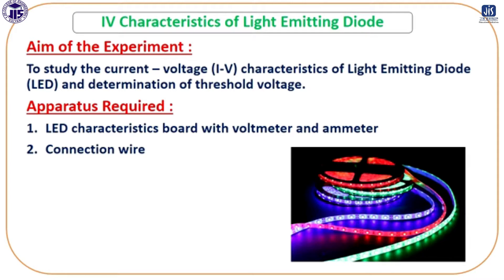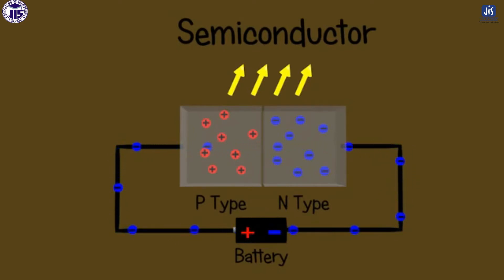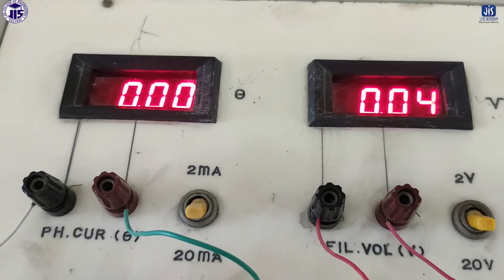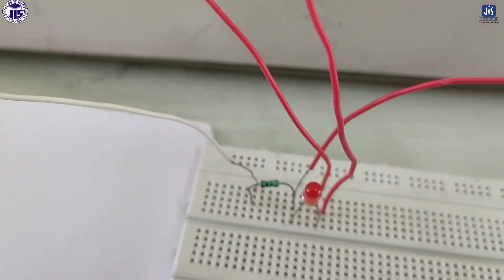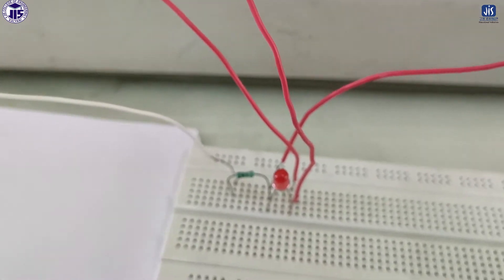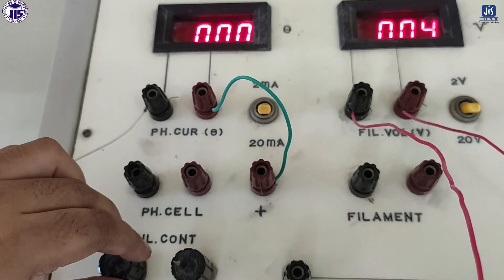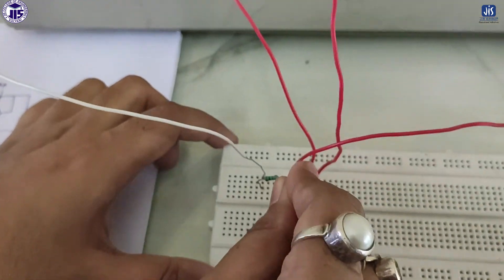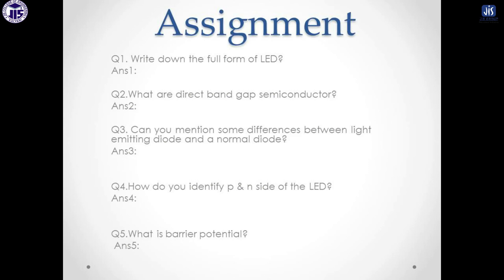LED (Light Emitting Diode)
Study of I-V characteristics of a LED.